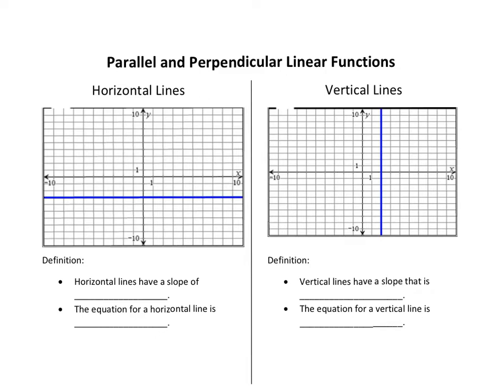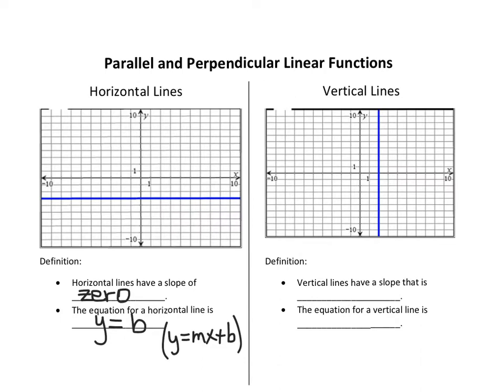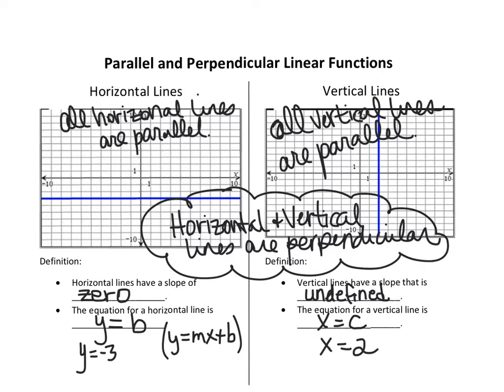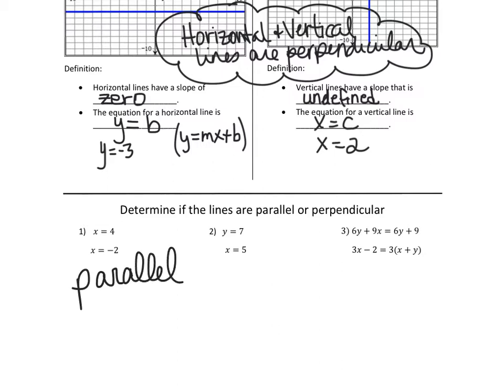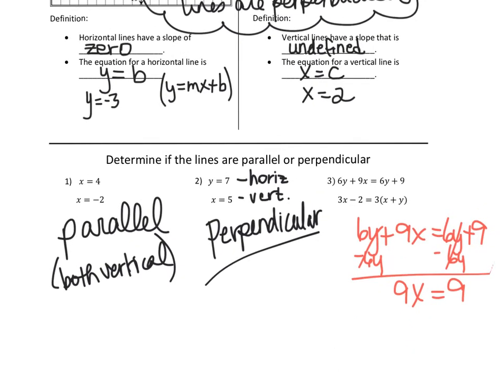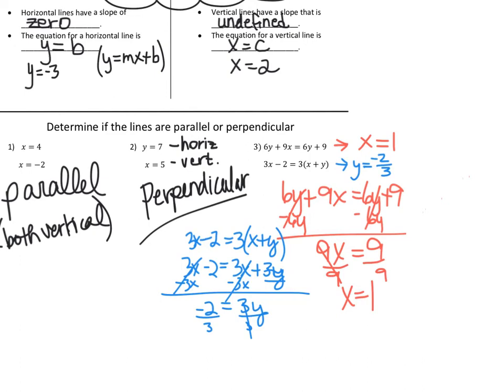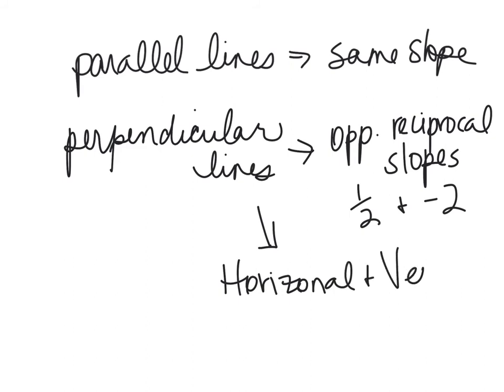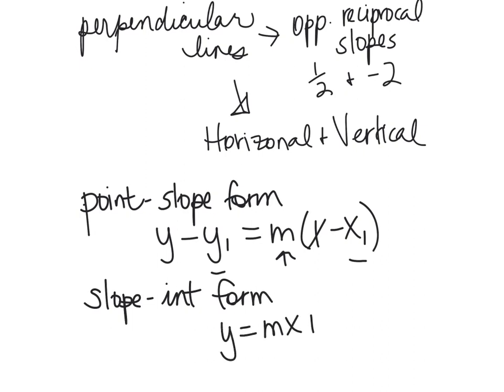Vertical and Horizontal Lines (Parallel and Perpendicular)